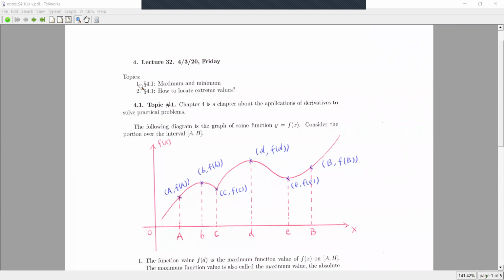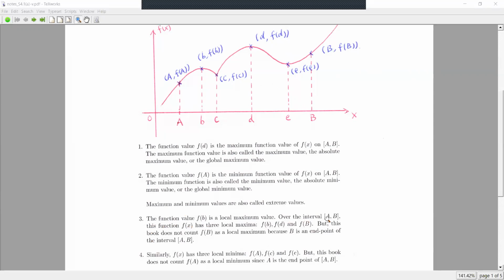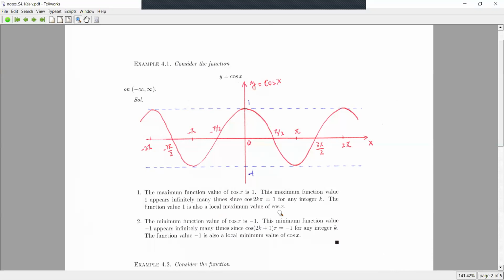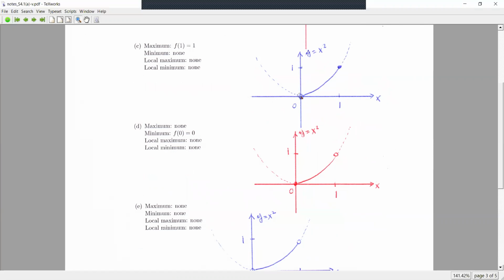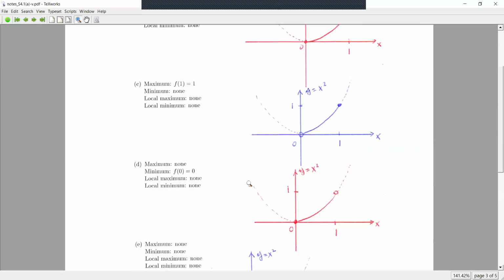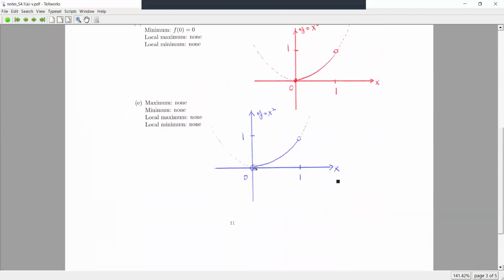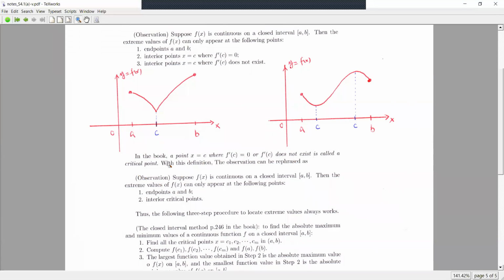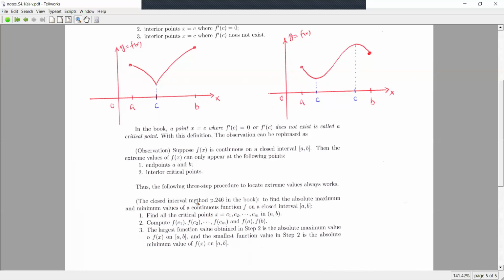Section 4.1 (Part 1)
Maximum and minimum function values